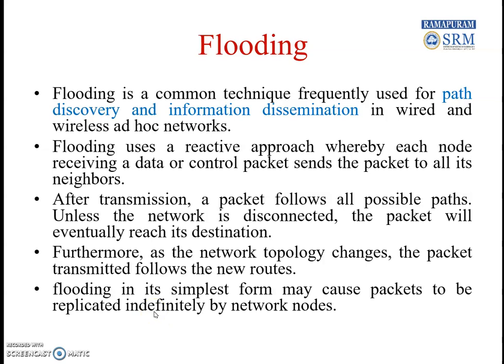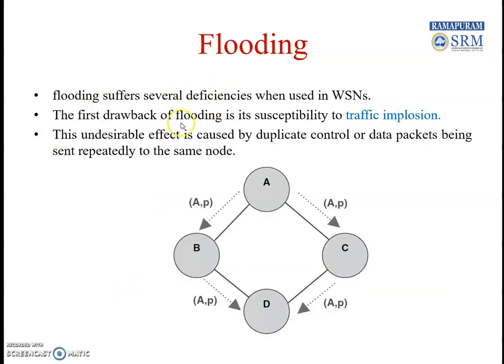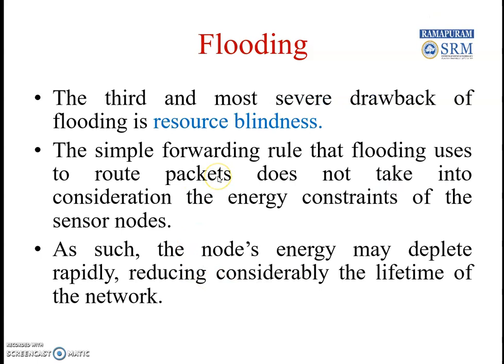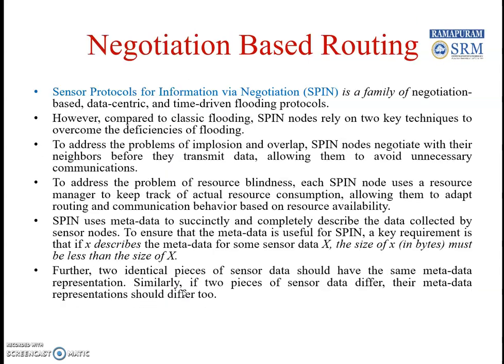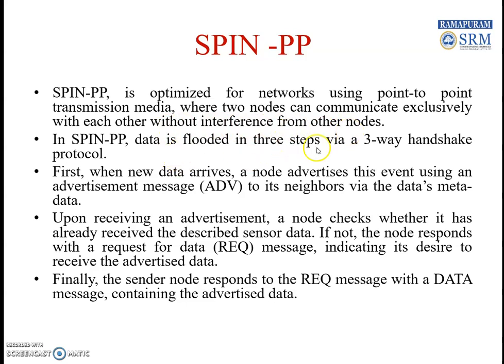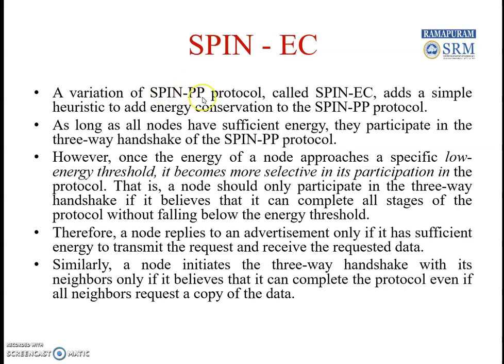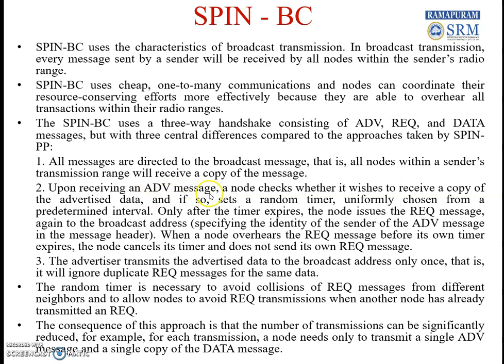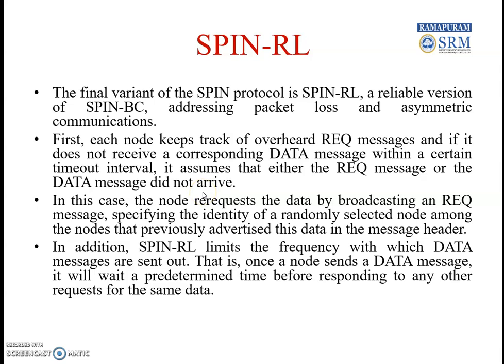WSN Flooding and SPIN